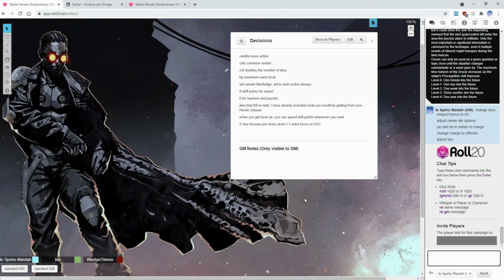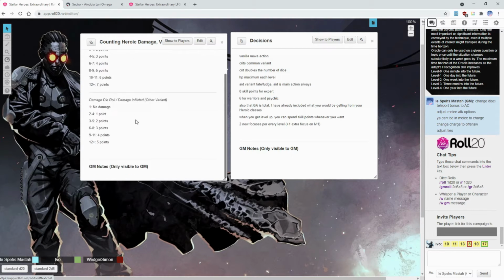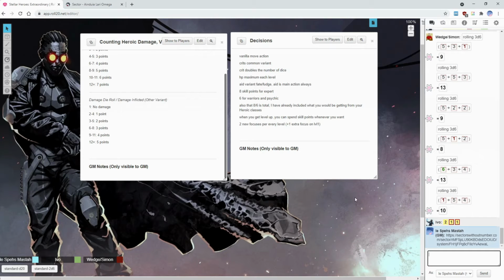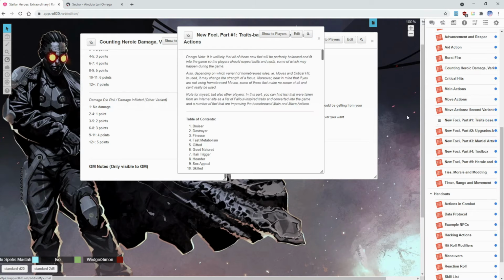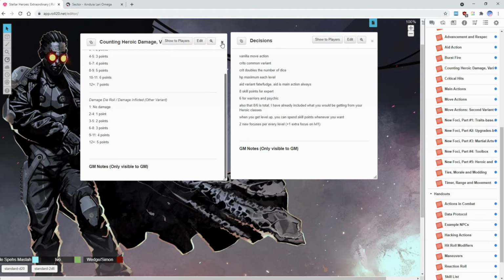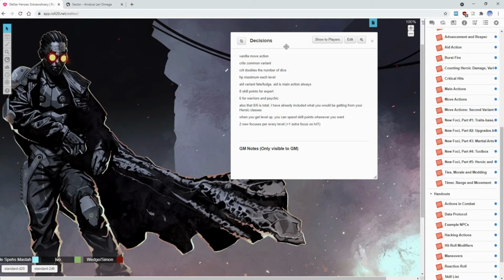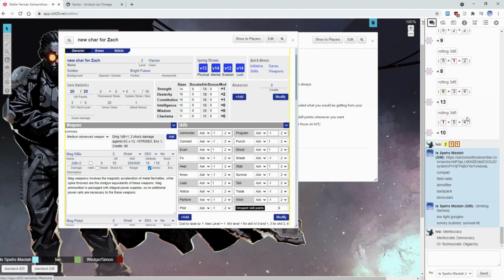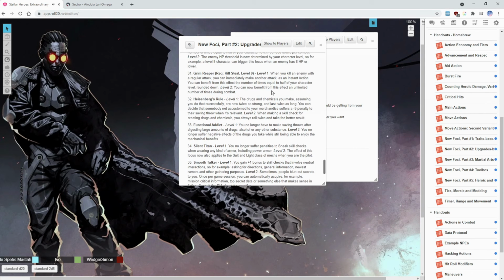★Stars Without Number - The Expanse Side Stories: Recruits for Sacrifices - Part 1★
After a short break, I am back with my English duo for yet another side story and this one, despite the fact they will be making Heroic characters, so a higher power level is to be expected, should be more horror-oriented. The premise is that a covert research and processing facility went dark. A quick reaction force is being sent there to investigate and take control of the situation, should it be needed. As always, sit back, relax and enjoy!

Stars Without Number is a space opera/sci-fi roleplaying game written by Kevin Crawford and published by Sine Nomine Publishing (eventually Mongoose Publishing).